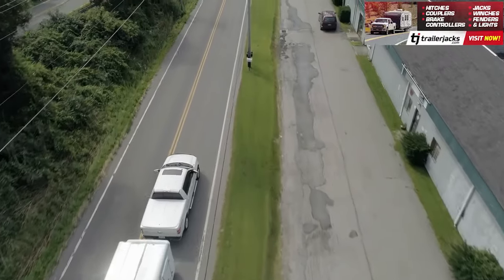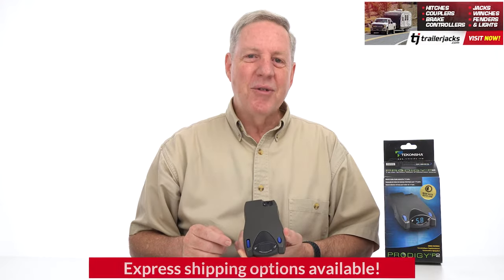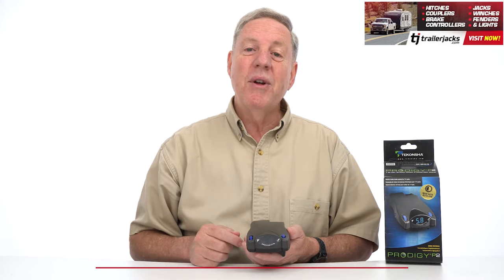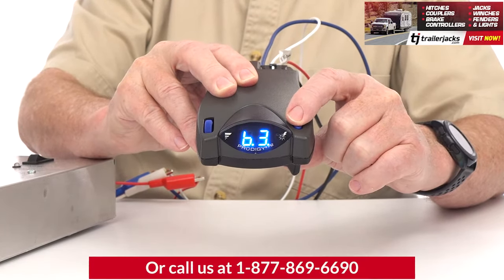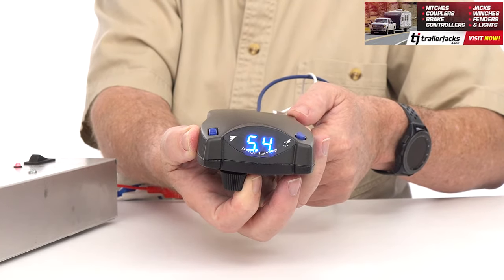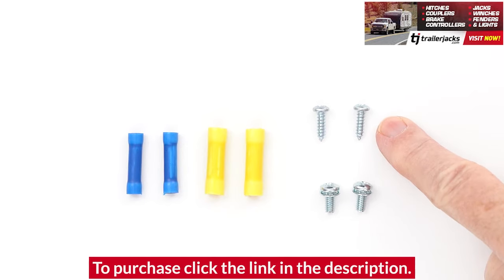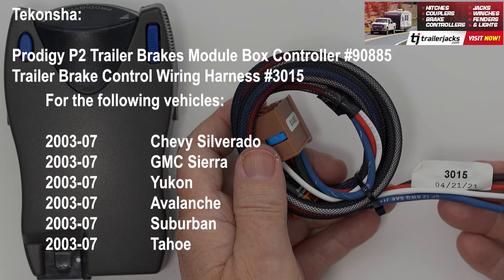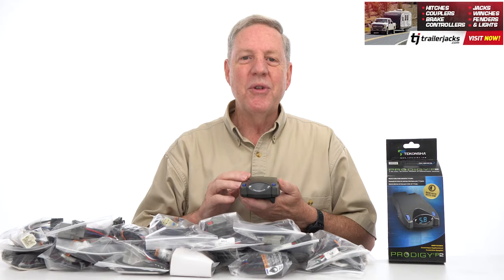Prodigy P2 Trailer Brake Controller For 2003-07 Chevy Silverado GMC Sierra Avalanche Suburban Yukon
Plug & Play, Fits 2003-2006 All Models, 2007 Classic Only

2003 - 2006     Cadillac, Escalade, All Styles
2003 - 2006     Cadillac, Escalade ESV, All Styles
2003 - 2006     Cadillac, Escalade EXT, All Styles
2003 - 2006     Chevrolet, Avalanche 1500, All Styles
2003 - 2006     Chevrolet, Avalanche 2500, All Styles
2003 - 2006     Chevrolet, Silverado 1500, All Styles
2007     Chevrolet, Silverado 1500, (Classic)
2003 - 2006     Chevrolet, Silverado 1500 HD, All Styles
2007     Chevrolet, Silverado 1500 HD, (Classic)
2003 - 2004     Chevrolet, Silverado 2500, All Styles
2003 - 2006     Chevrolet, Silverado 2500 HD, All Styles
2007     Chevrolet, Silverado 2500 HD, (Classic)
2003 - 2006     Chevrolet, Silverado 3500, All Styles
2007     Chevrolet, Silverado 3500, (Classic)
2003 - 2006     Chevrolet, Suburban 1500, All Styles
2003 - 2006     Chevrolet, Suburban 2500, All Styles
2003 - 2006     Chevrolet, Tahoe, All Styles
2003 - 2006     GMC, Sierra 1500, All Styles
2007     GMC, Sierra 1500, (Classic)
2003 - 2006     GMC, Sierra 1500 HD, All Styles
2007     GMC, Sierra 1500 HD, (Classic)
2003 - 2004     GMC, Sierra 2500, All Styles
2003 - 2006     GMC, Sierra 2500 HD, All Styles
2007     GMC, Sierra 2500 HD, (Classic)
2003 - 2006     GMC, Sierra 3500, All Styles
2007     GMC, Sierra 3500, (Classic)
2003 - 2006     GMC, Yukon, All Styles
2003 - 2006     GMC, Yukon Denali, All Styles
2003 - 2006     GMC, Yukon XL 1500, All Styles
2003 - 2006     GMC, Yukon XL 1500 Denali, All Styles
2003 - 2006     GMC, Yukon XL 2500, All Styles
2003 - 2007     Hummer, H2, All Styles

Part Number  90885 or 90885C
Brand  Tekonsha
Type  Proportional
Axles  1 to 4 axle trailers
Warranty  Limited lifetime warranty
Features:  Reverse battery protection for both vehicle and breakaway
Designed to work with electric over hydraulic brake systems
Numerous mounting options - including 360 degree vertical rotation
Digital display depicts voltage delivery to trailer during braking
No level adjustment necessary - it adjusts itself to varying terrain as you drive
Great for backing into tough spots! Works proportionally in reverse with the ability to disable when not needed
Produces stops that are in proportion to vehicles deceleration rate
"Boost" feature gives users the ability to apply more initial trailer braking power when towing heavier trailers
Continual diagnostics check for proper connection, shorted magnet conditions and much more
Quick and easy disconnect feature allows user to remove and store the control when not in use
Electric trailer brake control for up to 4 braking axles

2-Plug Wiring Adapter Specs:

Part Number  3015 or 3015-P

Partial list of fitment years: 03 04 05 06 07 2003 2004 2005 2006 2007